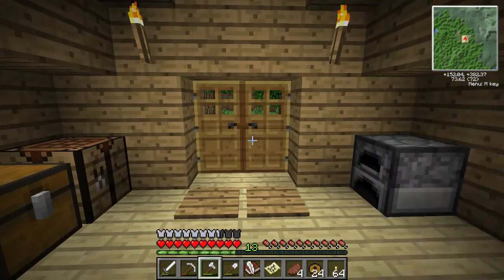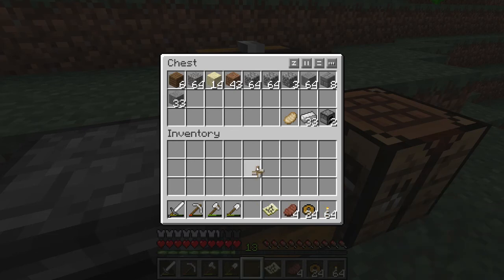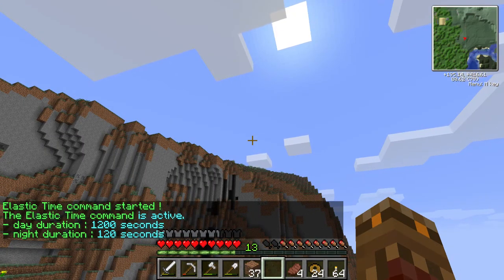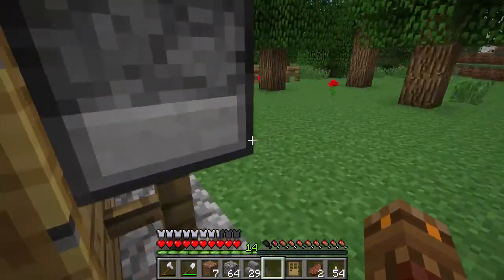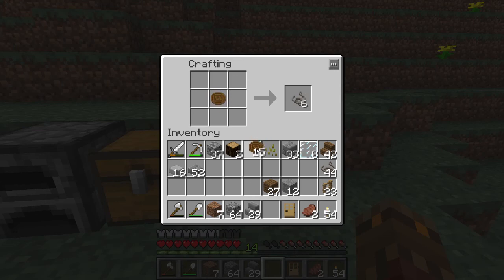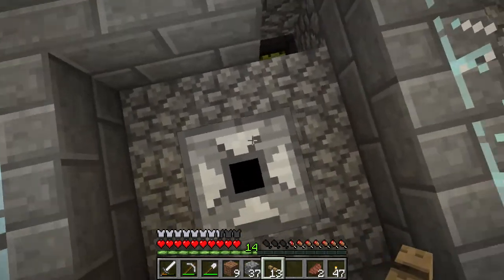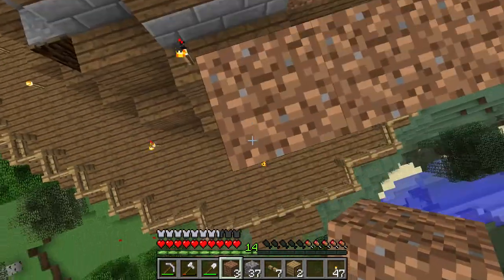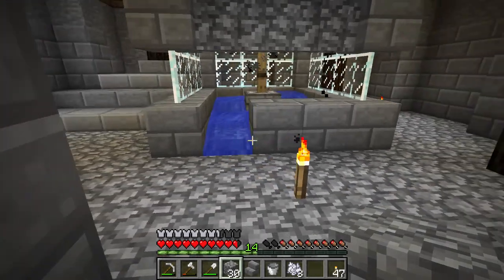Let's Play: Better Than Wolves, 06 - Lets Get Building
Welcome to another episode of Better Than Wolves. Today i put some of the items i made last episode to work as well as build a new building.

Outtro song: Coward killing time, by: The Quick Brown Fox

Xbox Gamer Tag: MrYourWilly